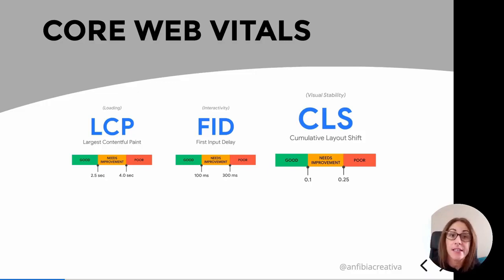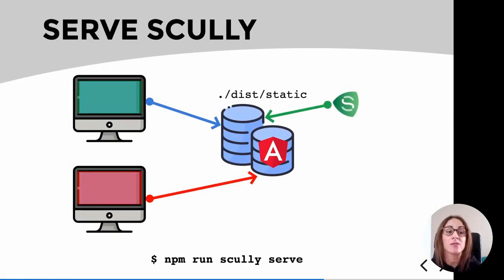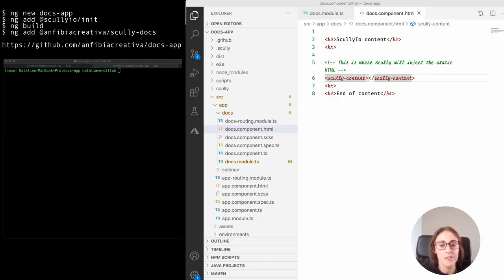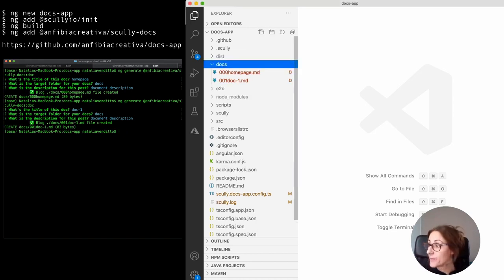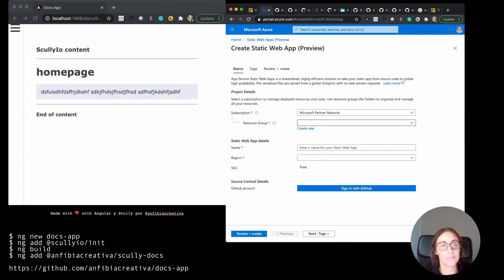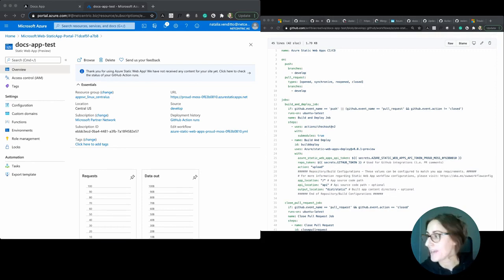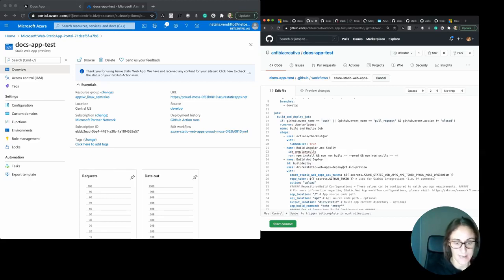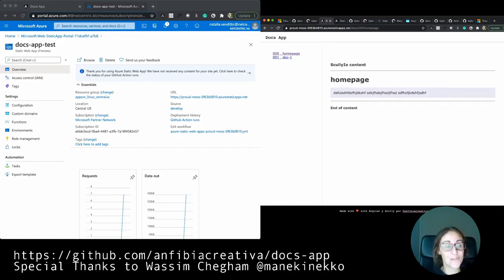JS POLAND - Natalia Venditto - Exploring static sites generation with Scully